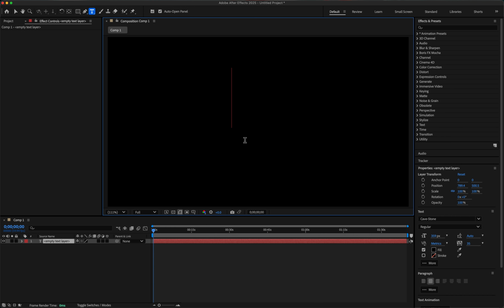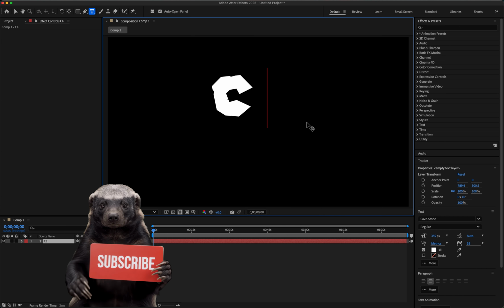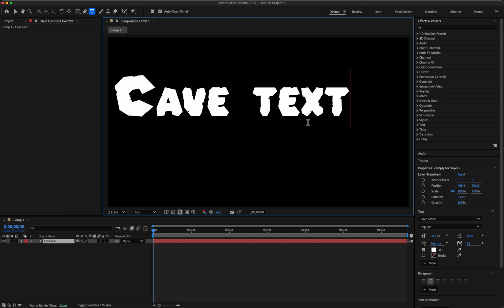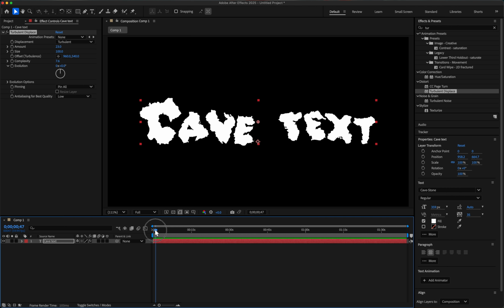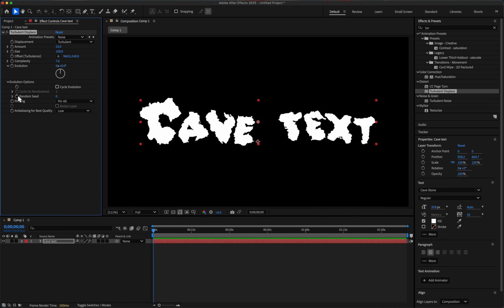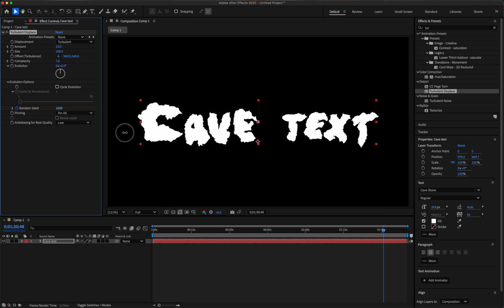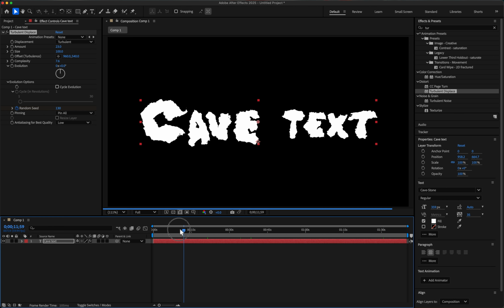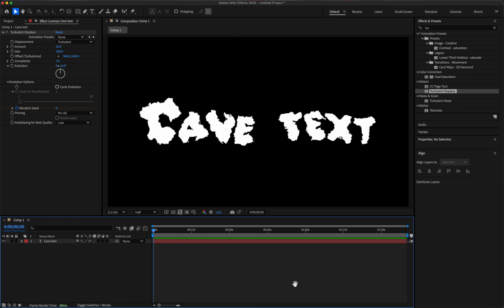How to Make Stone Age Effect | After Effects Tutorial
Stone Age Text Effect in After Effects

Create a rugged Stone Age-inspired text effect in Adobe After Effects with rough, hand-carved lettering, irregular edges, and a bold prehistoric feel. This effect is perfect for ancient, tribal, archaeological, cave-themed, or adventure-style titles. The distressed black text combined with the warm yellow subtitle creates a strong contrast while maintaining an authentic primitive stone-carved aesthetic.